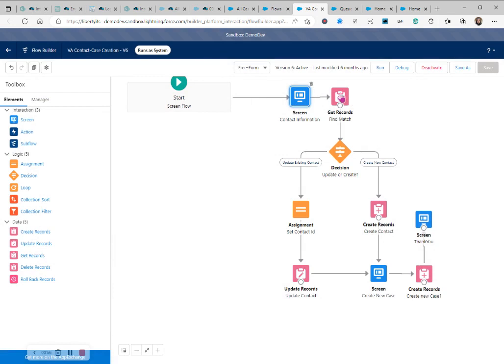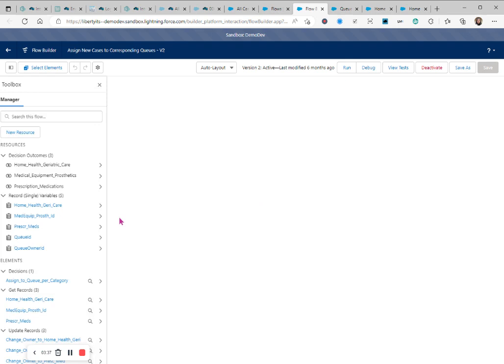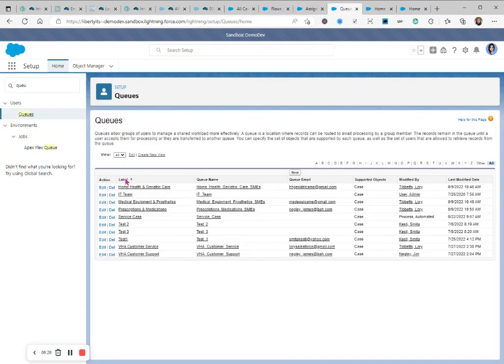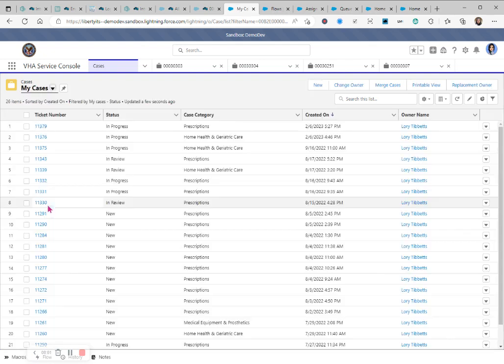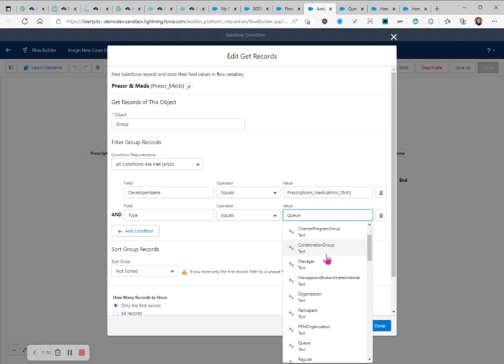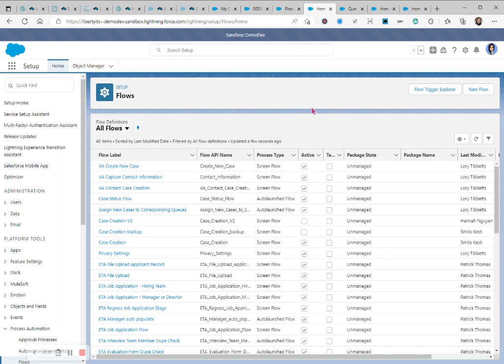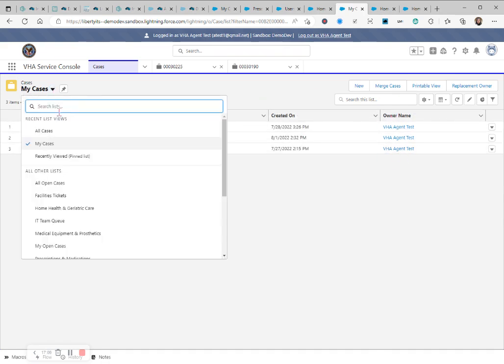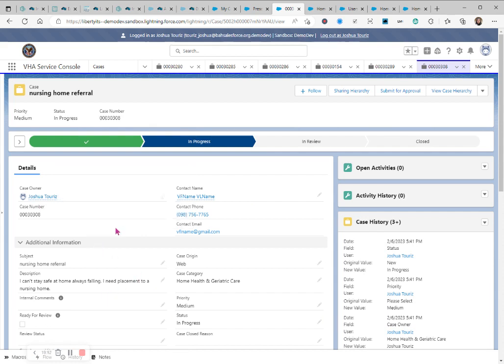Screen Flow: Assign a Case to a Queue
This demonstrates how we assigned cases generated using a screen flow to a queue, using a required field of picklist for Case Category that corresponds to the queue created to handle the cases depending on that category value.